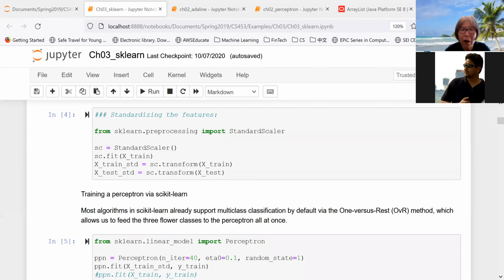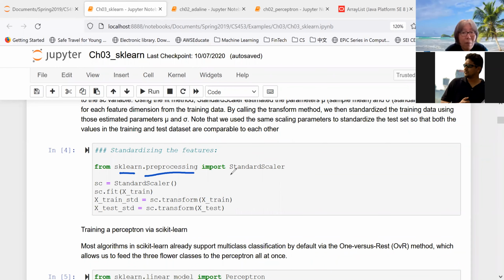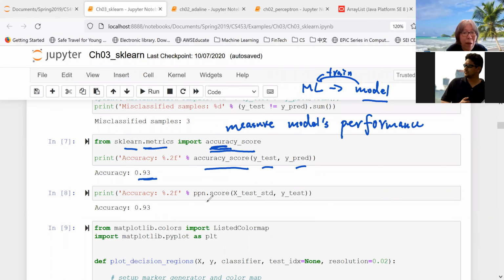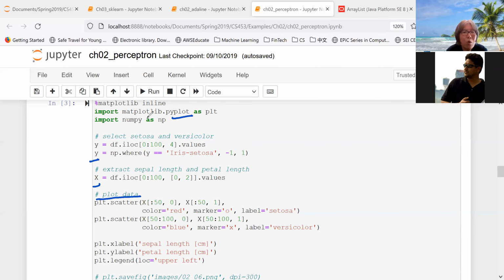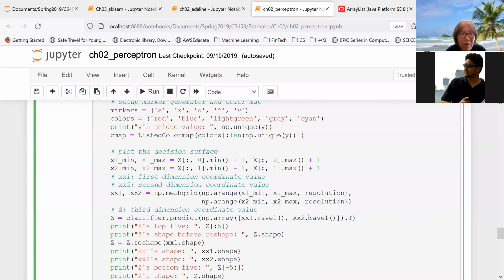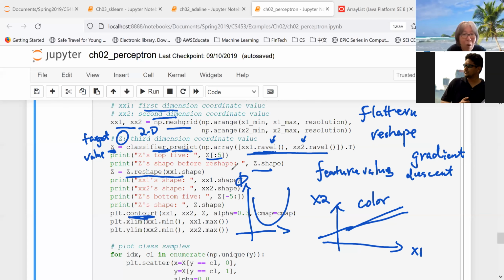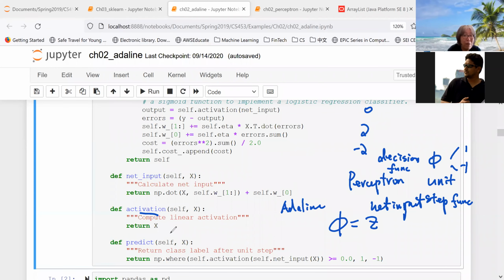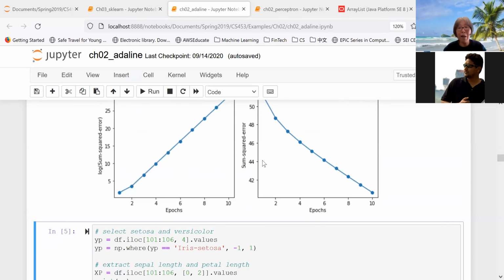Sept 13 Machine Learning class video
Complete perceptron and adline